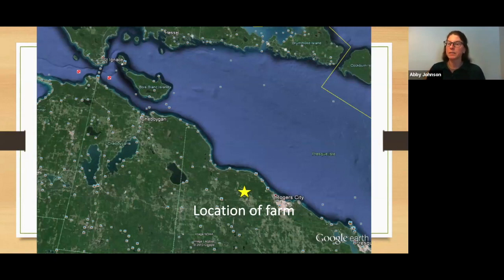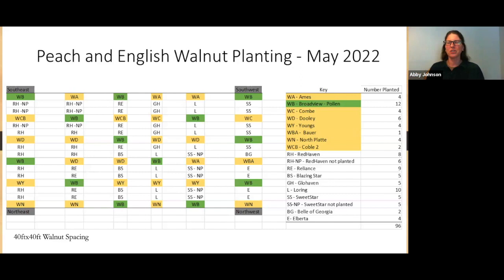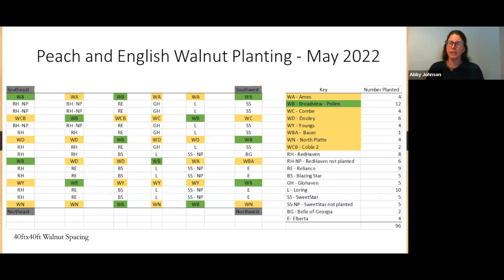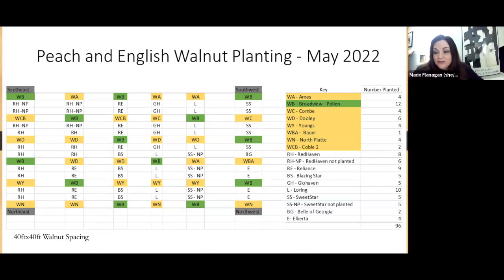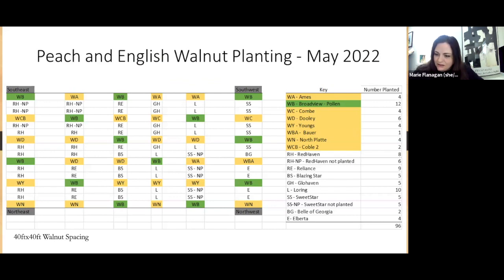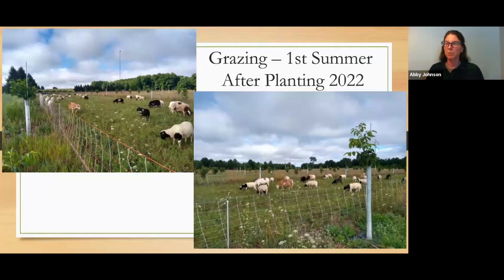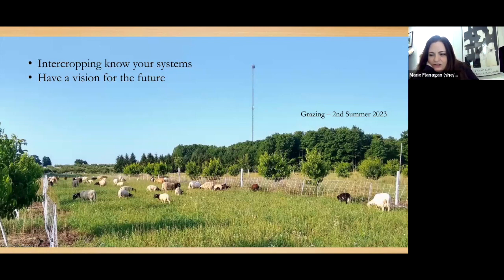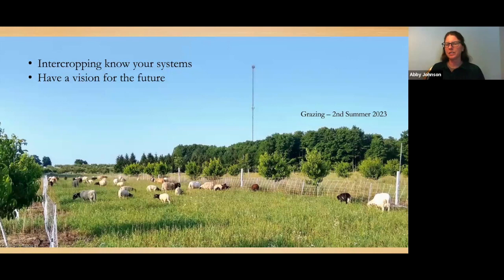Intercropping English Walnut and Peaches with Forage for Sheep with Abby Johnson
Abby Johnson is working on a project to establish a novel intercropping of English walnut, peaches, and forage for sheep on her farm in northern Michigan.